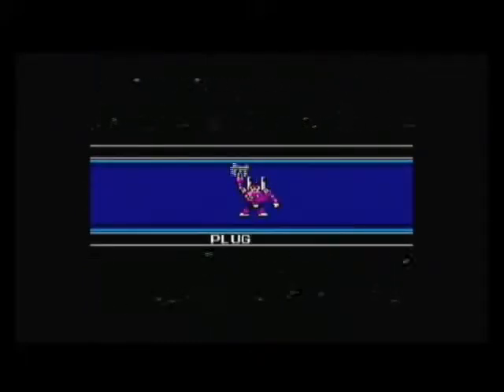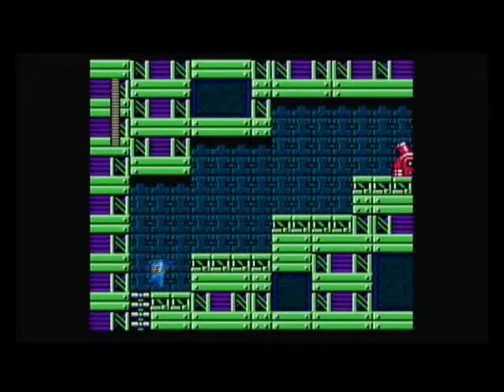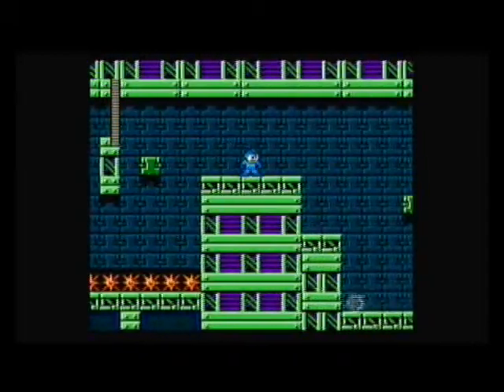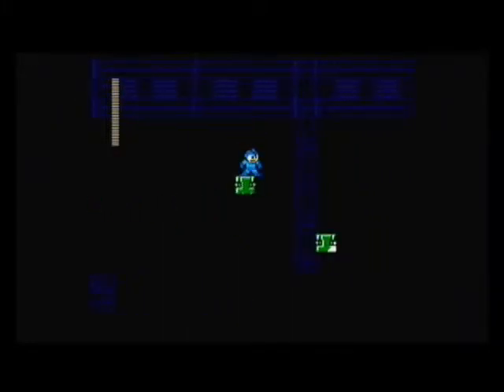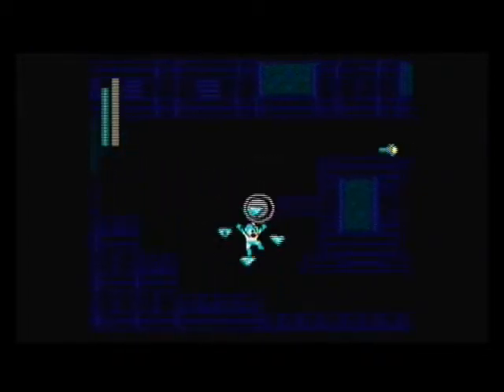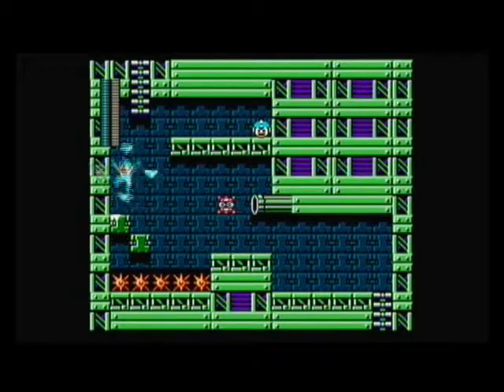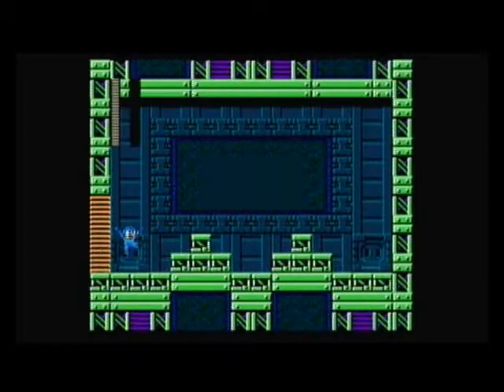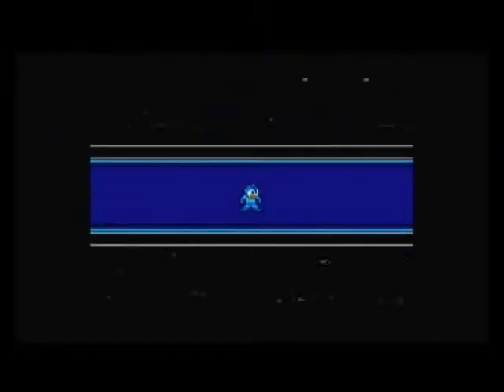Mr. Perfect Run - MM9 - Plug Man - With Commentary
Watch me defeat the Plug Man stage without taking a hit.